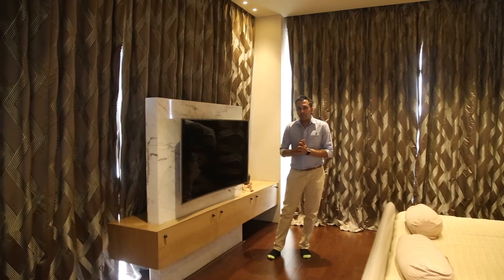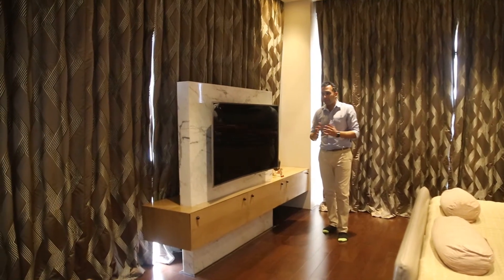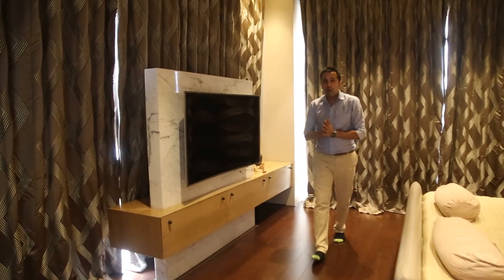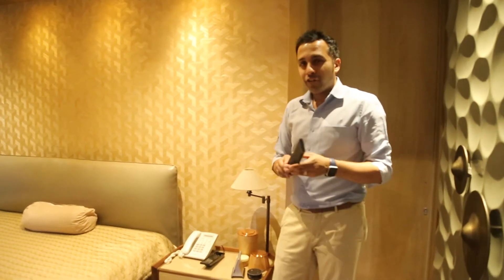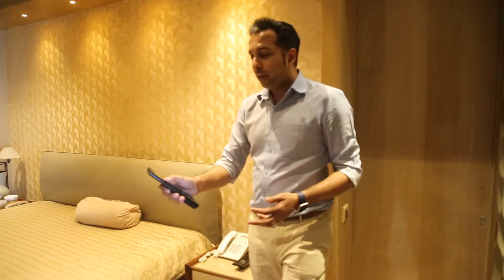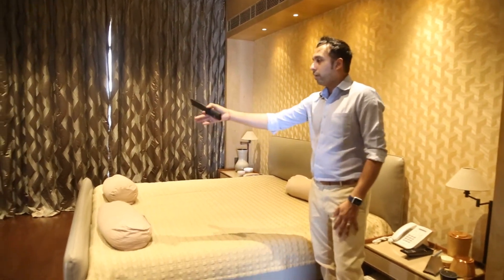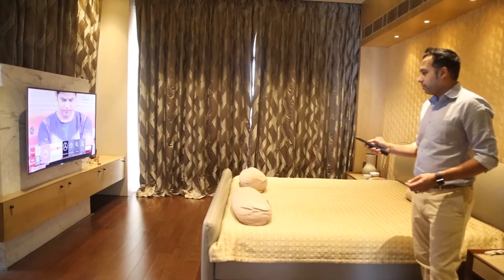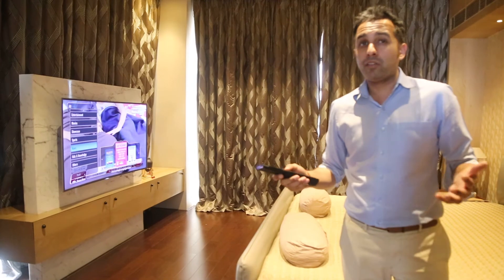Control4 Universal Remote Control with Charging Station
Simplify your entertainment experience with Universal Remote Control from Control4​. Just one remote to control all of the devices in your entertainment cabinet. Check out the video to see how a single button press turns on the TV and changes to the input you want.